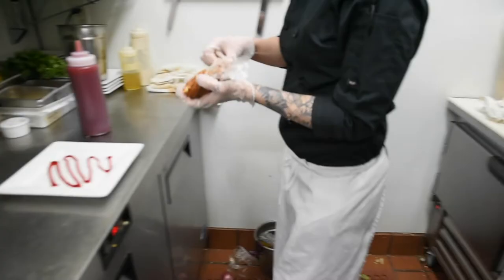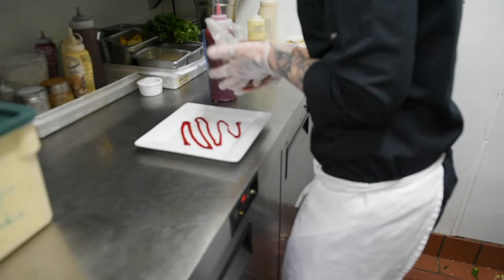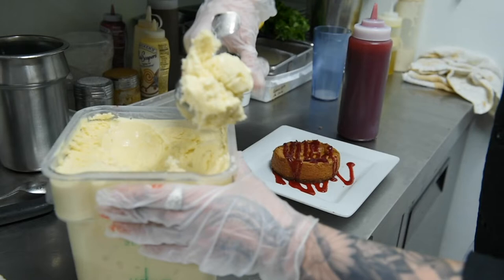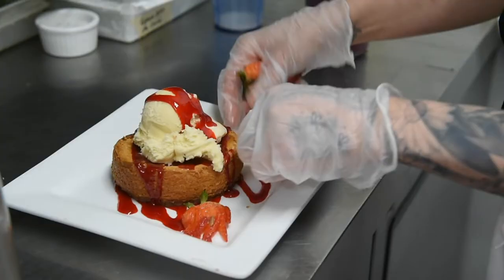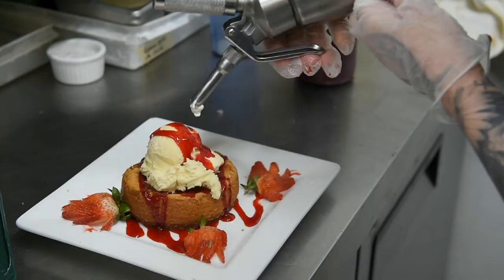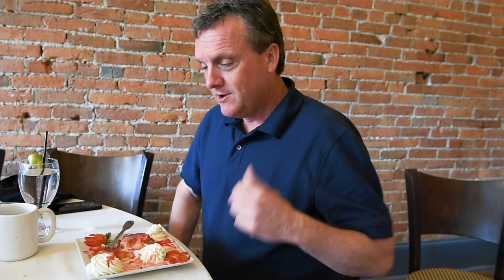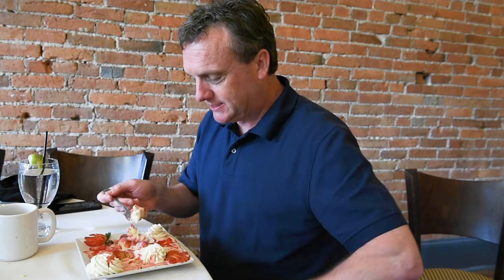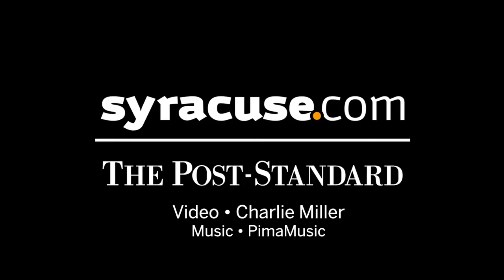Hunting for CNY's best desserts: Francesca's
We're searching for the best desserts in Central New York restaurants. Our final stop to the four finalists selected by syracuse.com readers is Francesca's Cucina on North Salina Street in Syracuse.